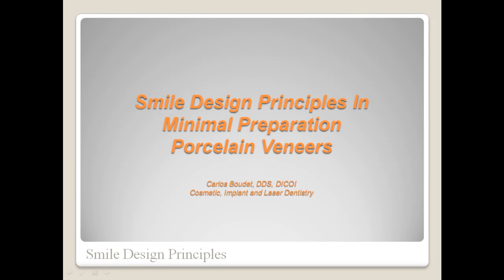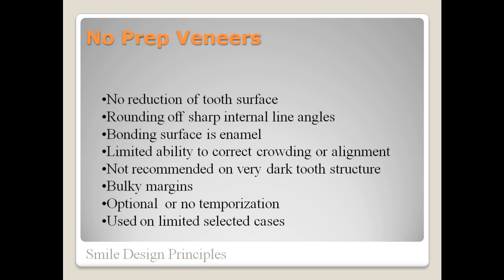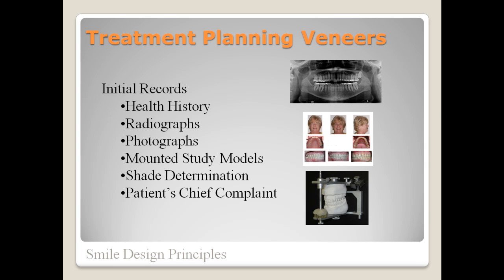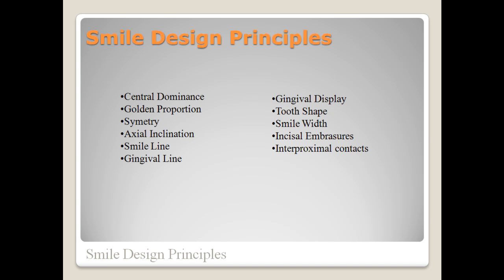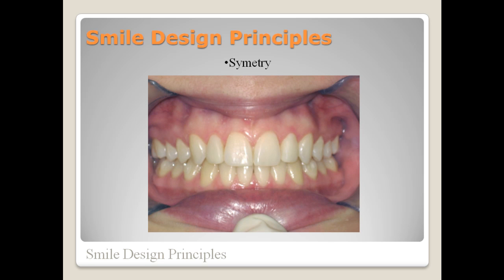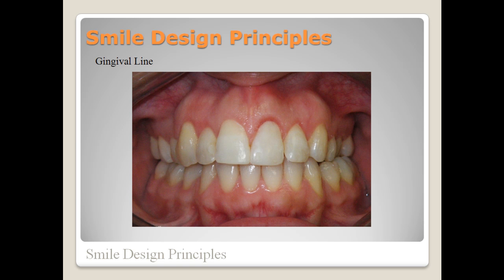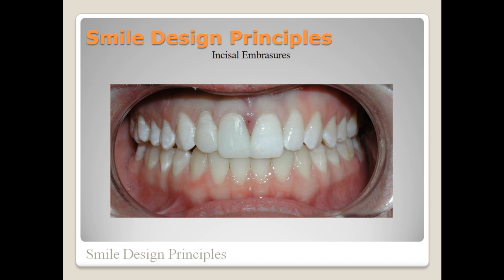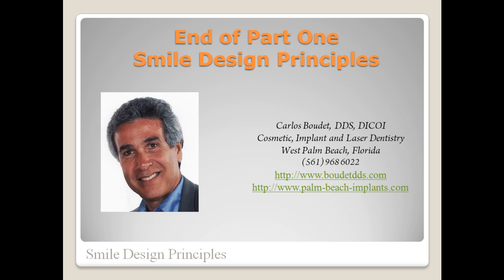Porcelain Veneers Part 1.mp4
Part one of a Course on Porcelain Veneers by West Palm Beach Dentist Carlos Boudet.  This first of three parts talks about Smile Design Principles for creating beautiful smiles with Porcelain Veneers.
A detailed Presentation on the treatment planning and chairside methods and techniques of Porcelain veneers for dentists